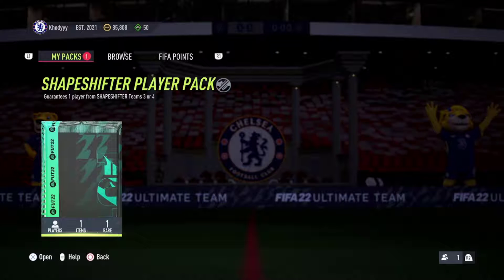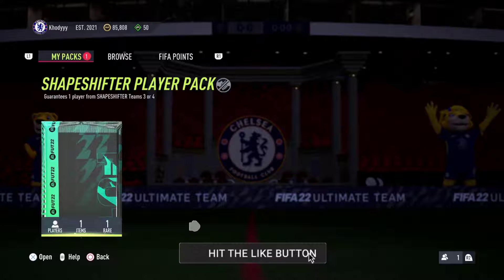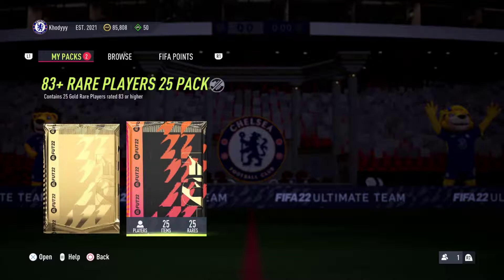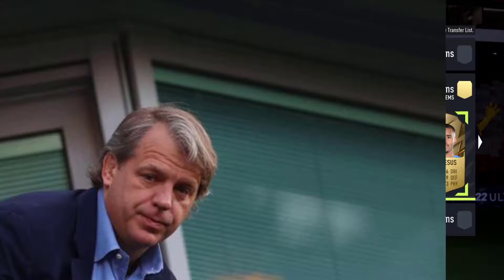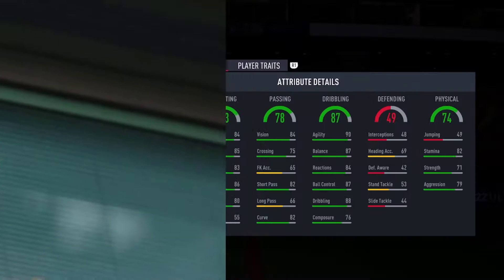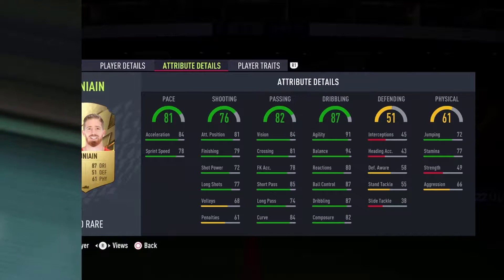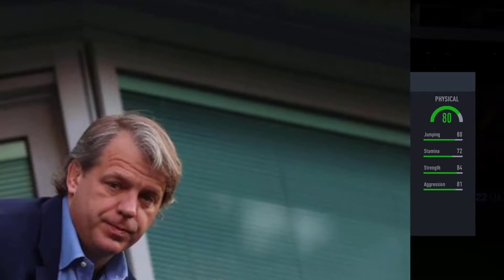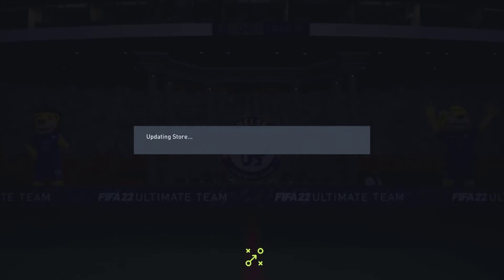MY 83+ X 25 PACK WAS AS EXPECTED... | FIFA 22 ULTIMATE TEAM